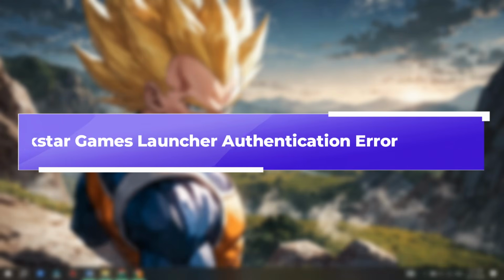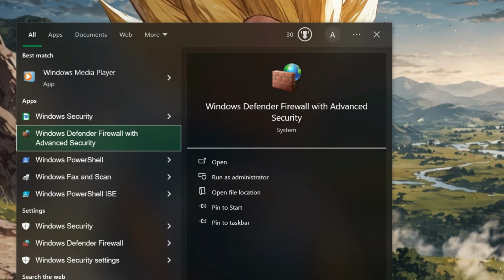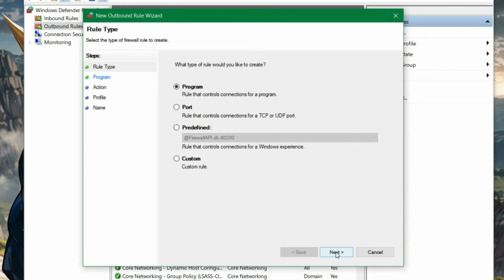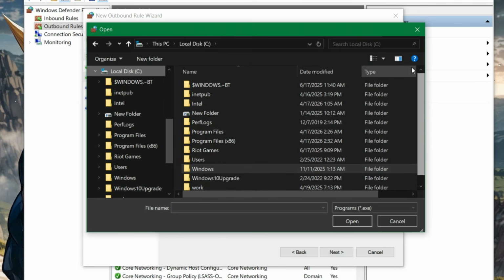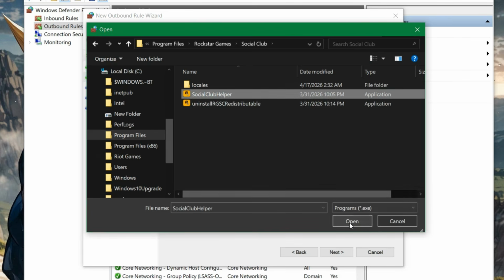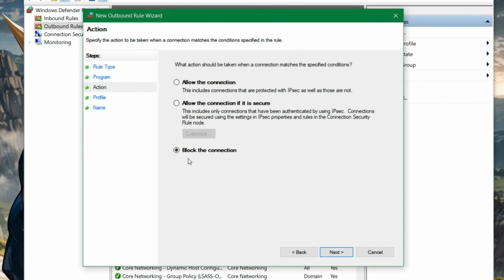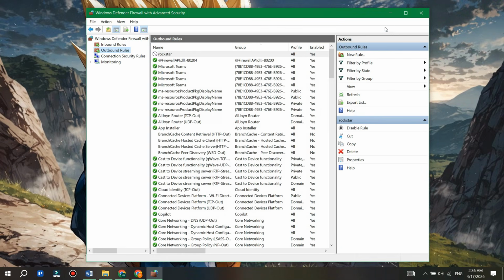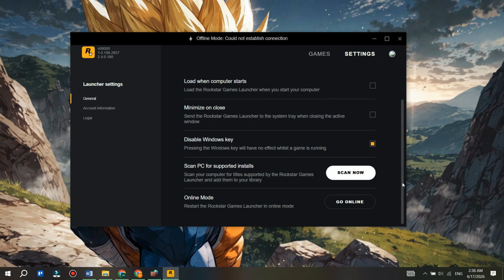Fix Rockstar Games Launcher Authentication Error Fast - GTA V (Enhanced & Legacy) or RDR2 (2026)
In this video, I will show you how to fix the Rockstar Games Launcher Authentication Error quickly for GTA V (Enhanced & Legacy) and Red Dead Redemption 2 in 2026. If you are stuck on login issues, launcher errors, or verification problems, this method will help you get back into your game without any hassle.

We will go through simple and effective fixes including checking firewall settings, adjusting launcher permissions, clearing cached files, and making sure your Rockstar services are working properly. These steps are easy to follow and work for most users facing authentication or sign-in errors.

By the end of this video, your Rockstar Games Launcher should be working smoothly again, allowing you to enjoy GTA V or RDR2 without interruptions.